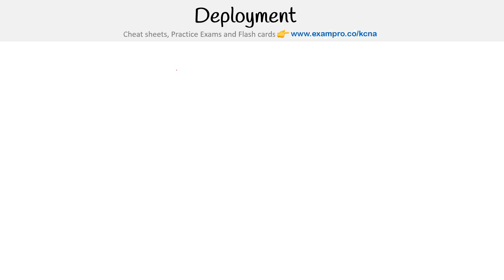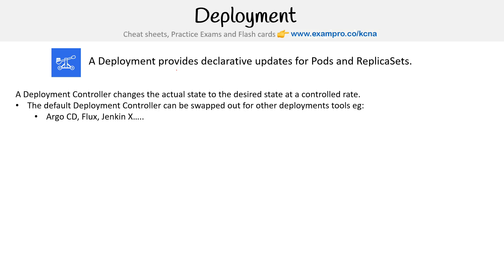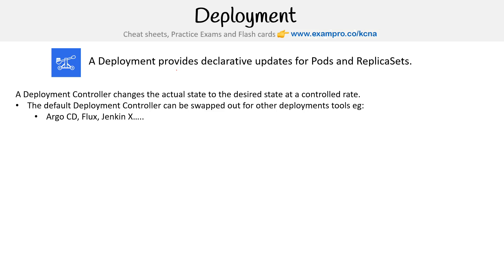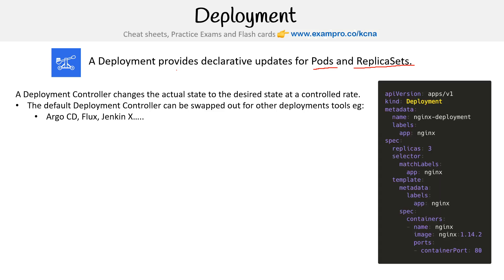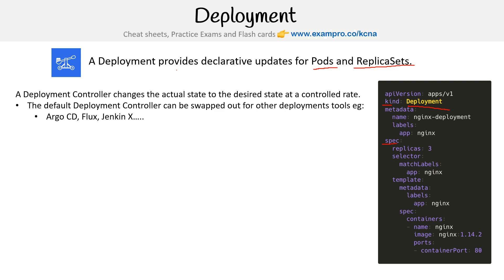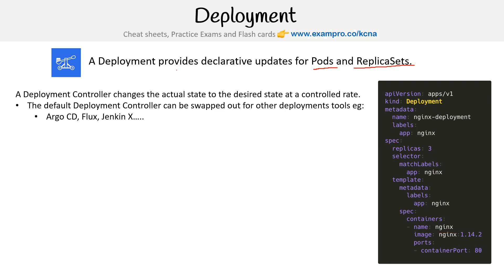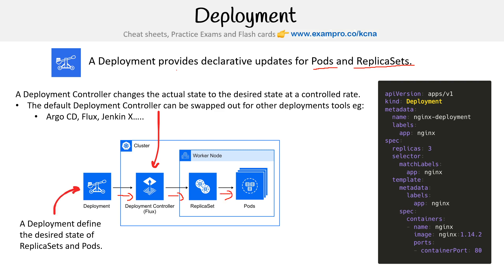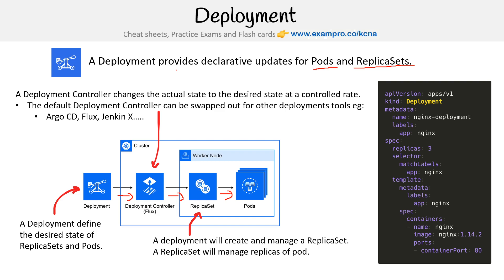Deployment in Kubernetes: Ensuring Application Reliability - KCNA Course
Learn about Kubernetes Deployments, how they help manage updates, rollbacks, and ensure high availability for your applications.